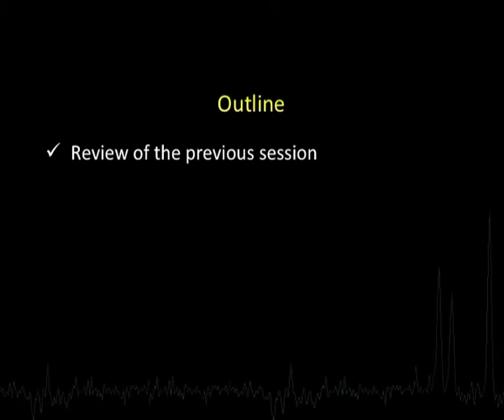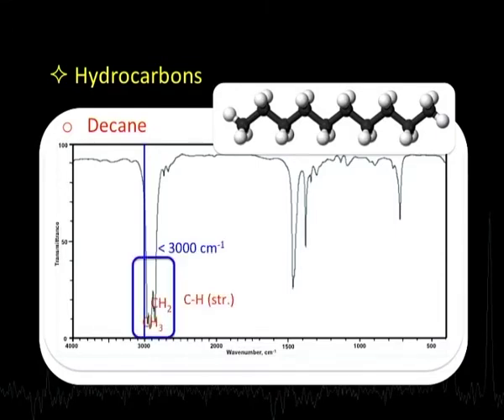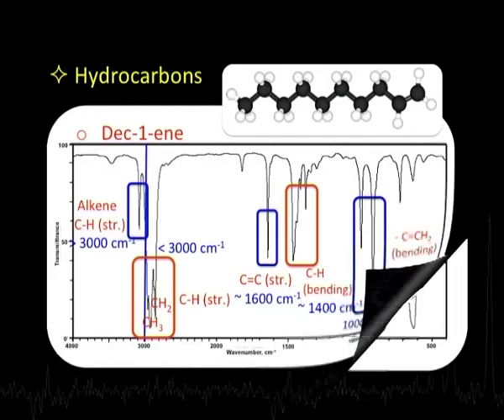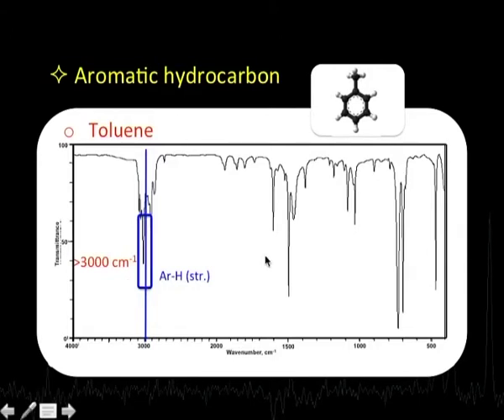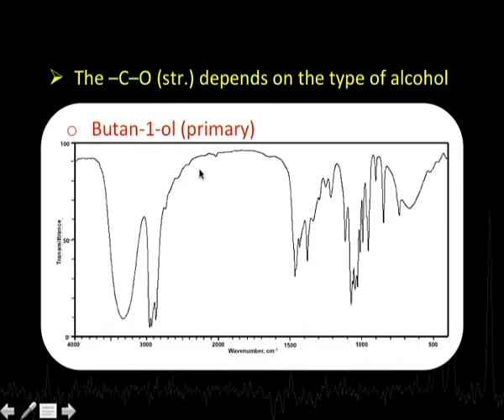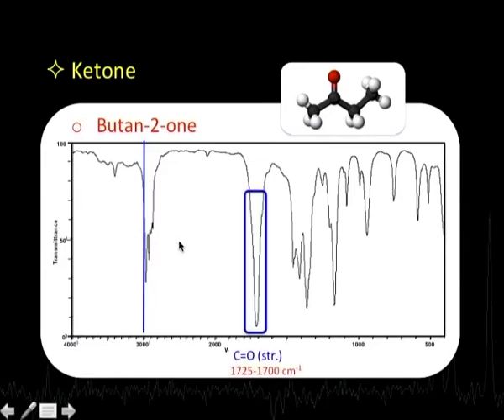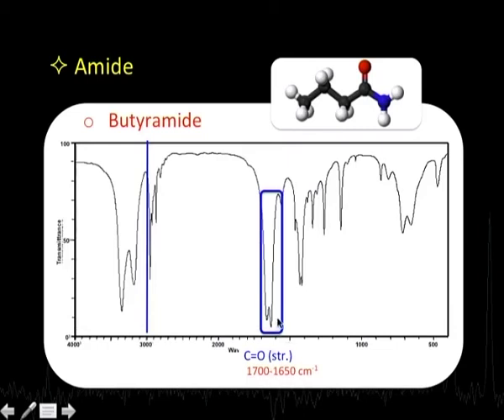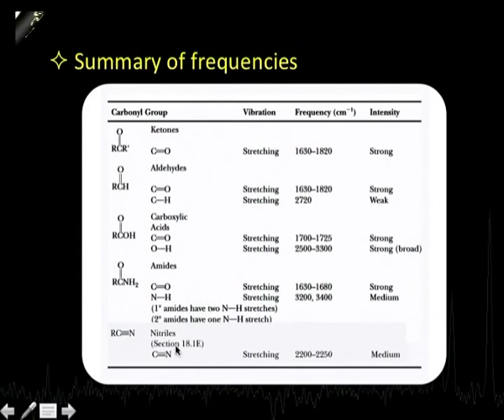Electromagnetic Spectrum Absorption Spectra